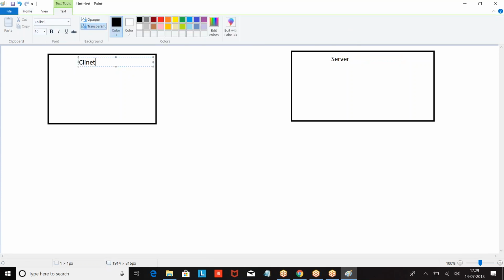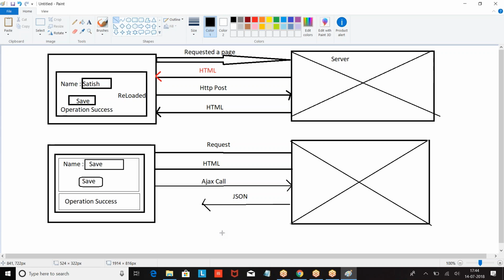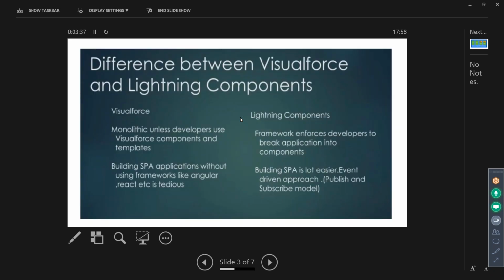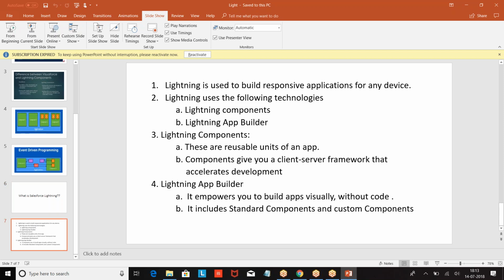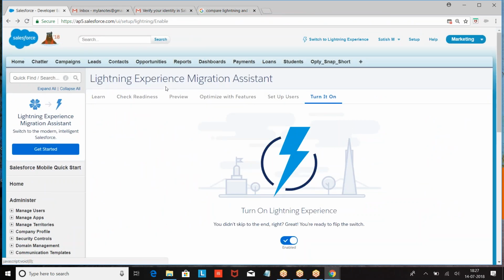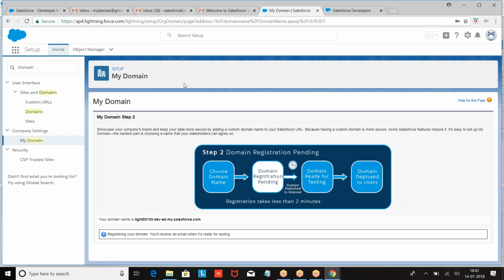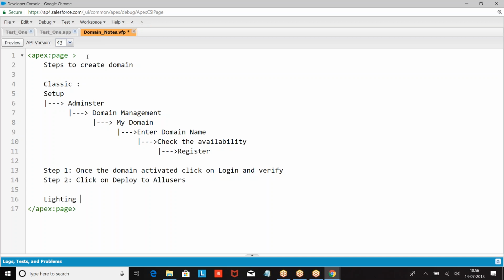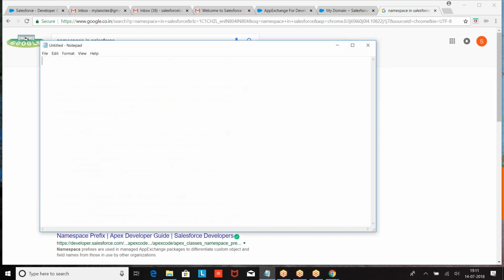10501 LC Introduktion